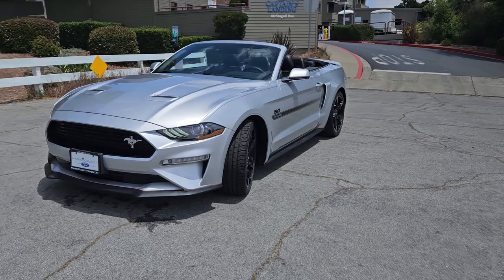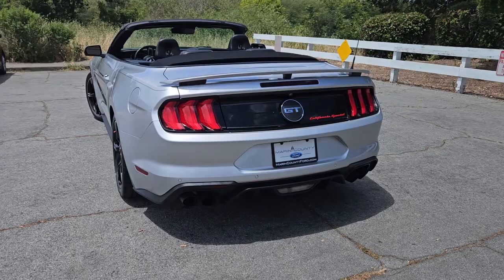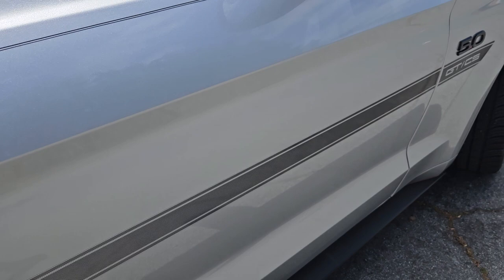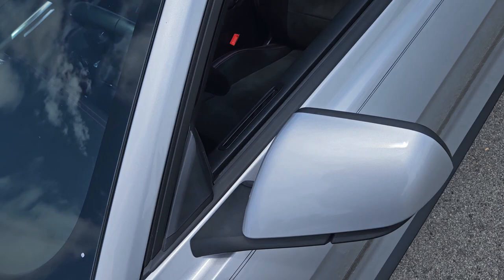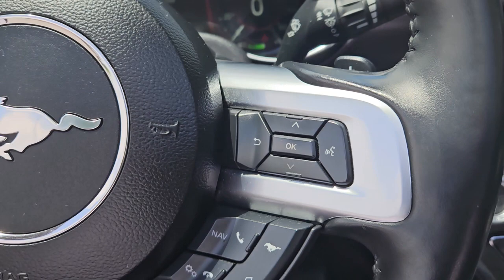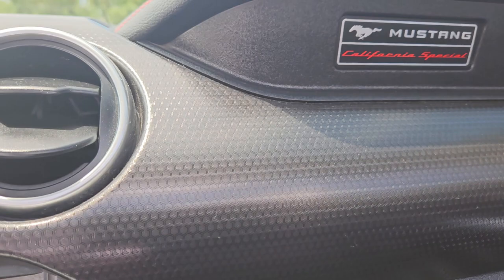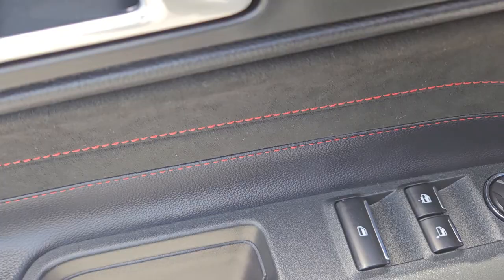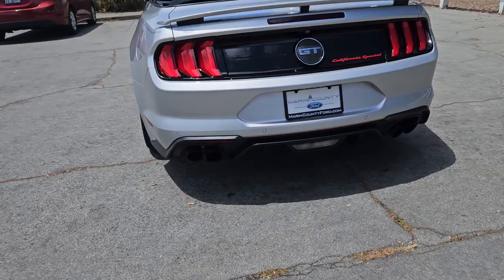Convertible for Jerry, and Steph